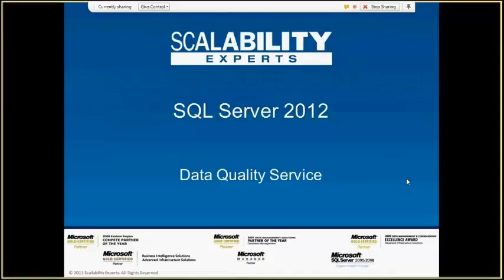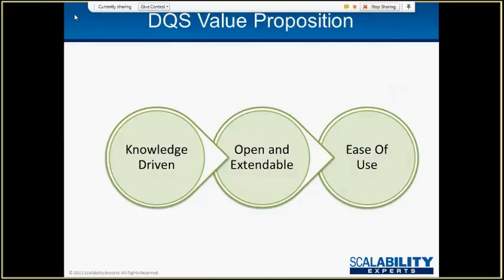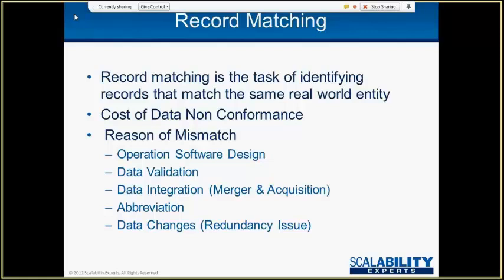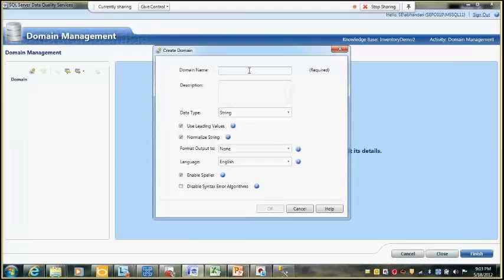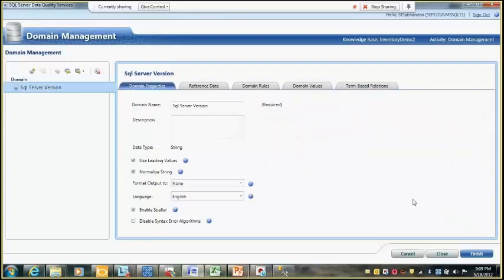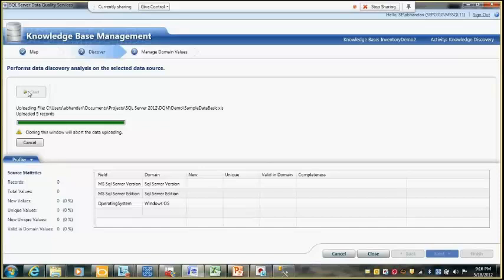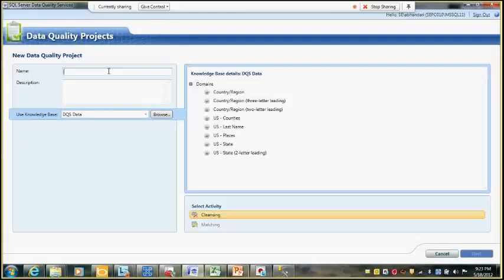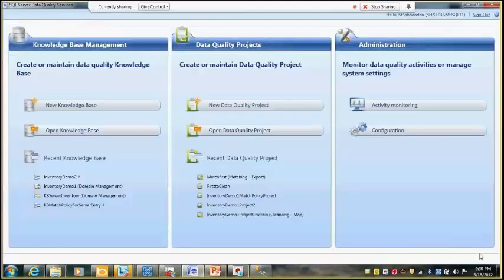Data Quality Services Demo and Overview - Friday Tech Call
This is a recording from one of Scalability Expert's, Friday Tech Calls where Anand Bhandari, Solutions Architect provides an overview and demonstration of the new Data Quality Services feature in MS SQL Server 2012.  The original presentation is part of a weekly internal training program at Scalability Experts.  We are now recording and distributing these presentations here on YouTube for public benefit as a training video for SQL Server Professionals.

If you would like to skip straight to the demonstration, you can find it at 18:40.